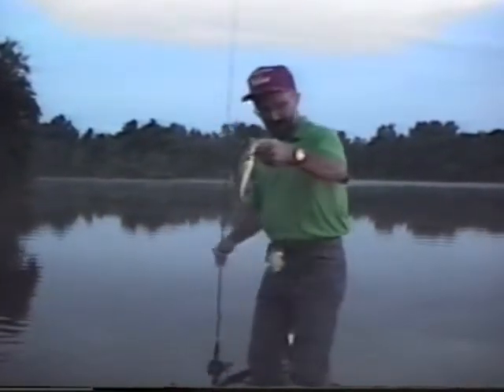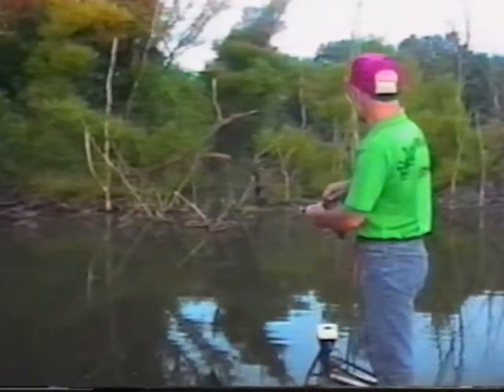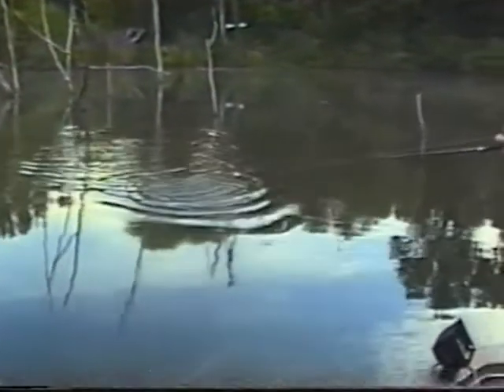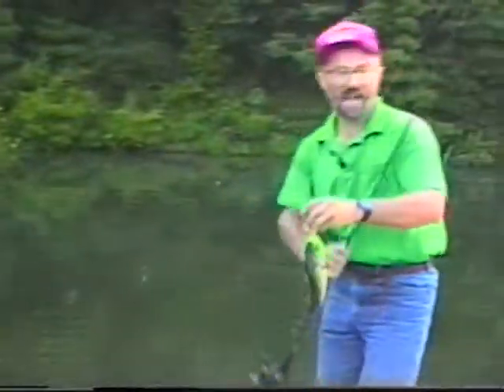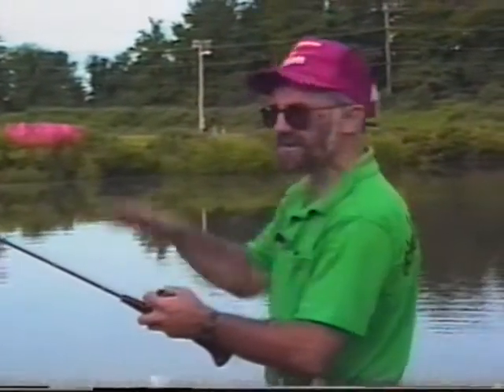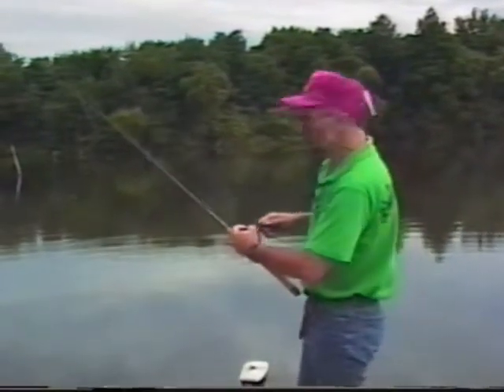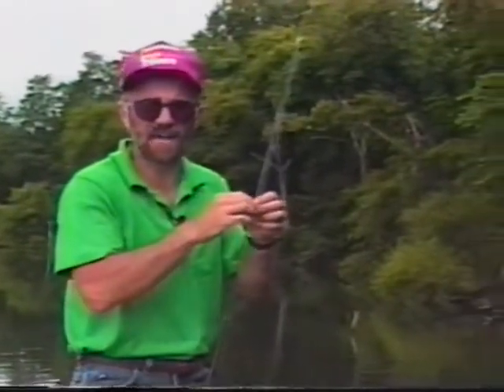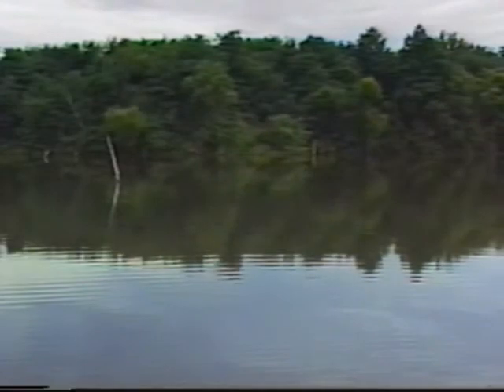DVO 005 Gun Club Bass Fishing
Gun Club Bass Fishing

Delaware Valley Outdoors was a TV show that aired from 1994 to 2014. More then 300 shows were produced during that time. All are available on YouTube for you to view.